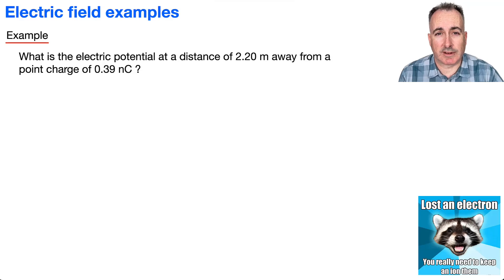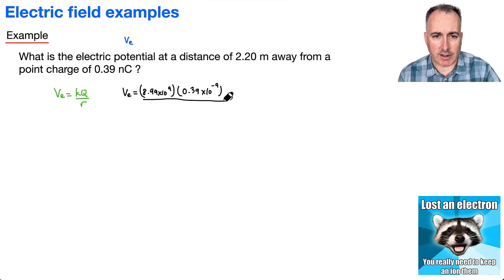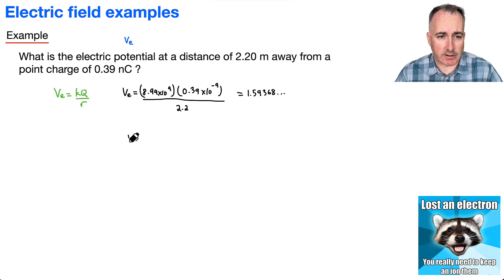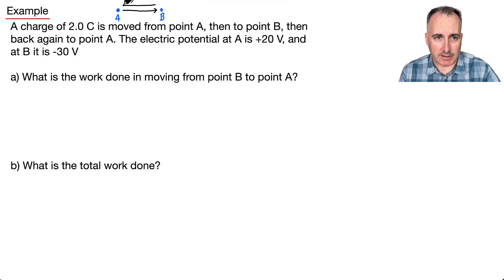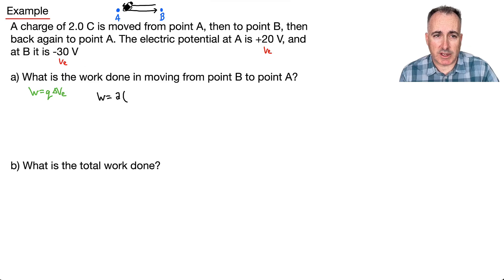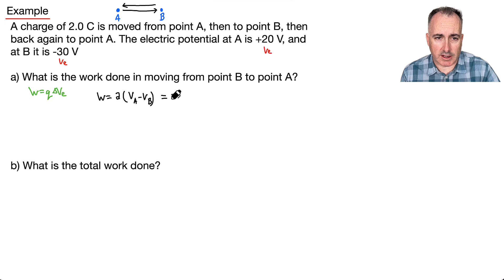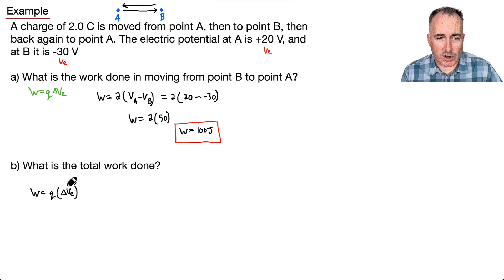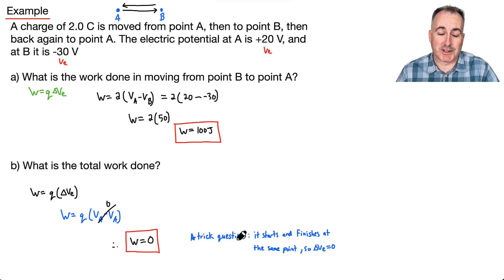D2.7 HL Electric field examples [IB Physics HL]